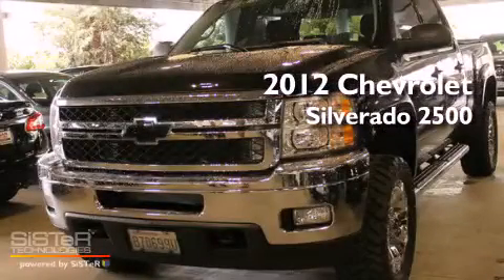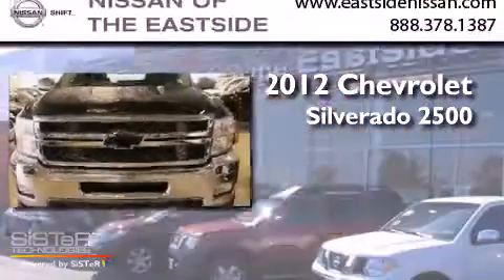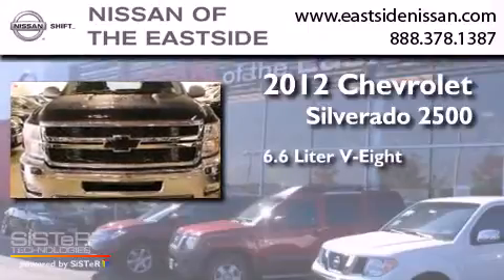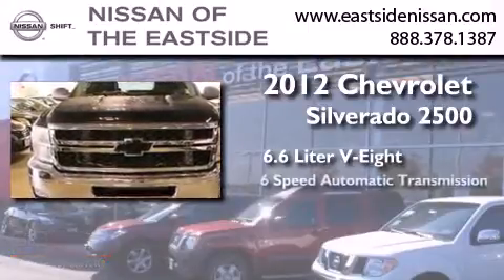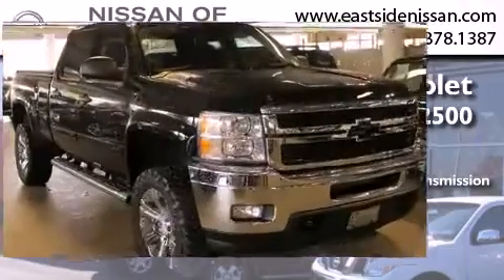2012 Chevrolet Silverado Bellevue WA 98004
We've been honored to serve the Bellevue WA area , we promise that your experience at our dealership will exceed your expectations ! Year : 2012 Make : Chevrolet Model : Silverado Engine : 6.6L V8 Trans . : 6 Spd Automatic Exterior : Black Miles : 5,339 Interior : Ebony Stock : 20968A Nissan of the Eastside 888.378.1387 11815 NE 8th Street Bellevue , WA 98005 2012 Chevrolet Silverado Bellevue WA